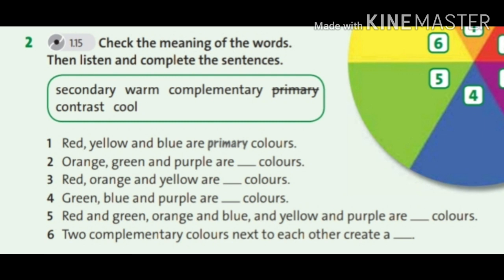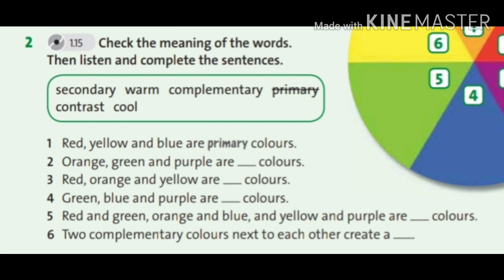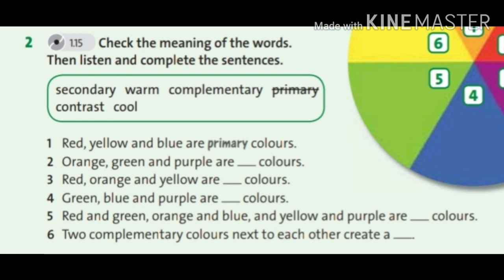Ағылшын тілі 6сынып English plus ex2p17